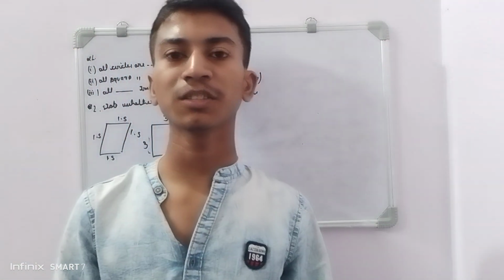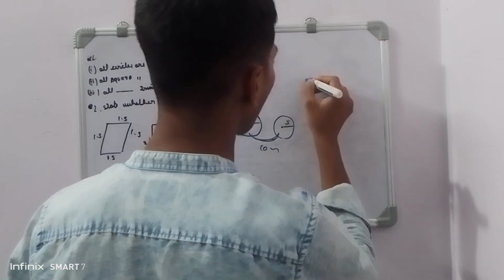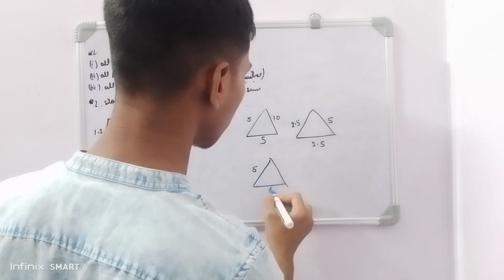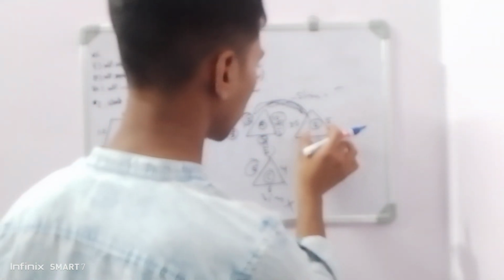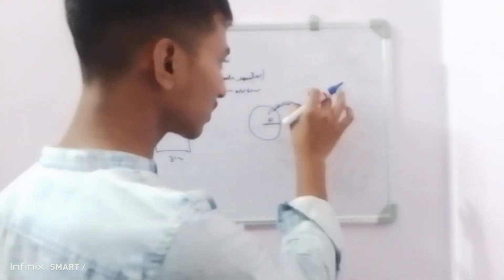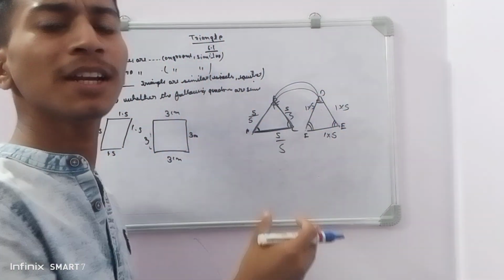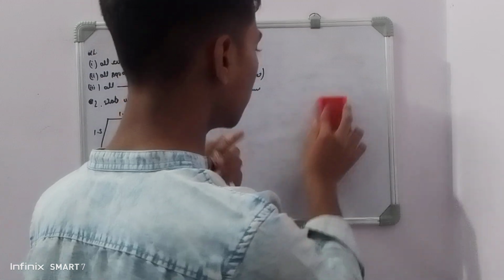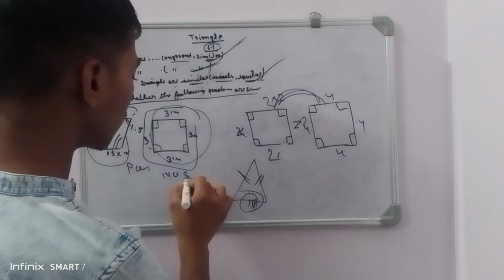6.1 class 10 ,, triangle,, ncert solutions with concept